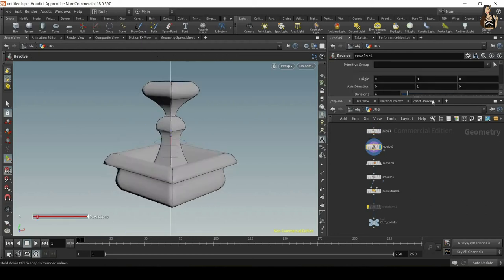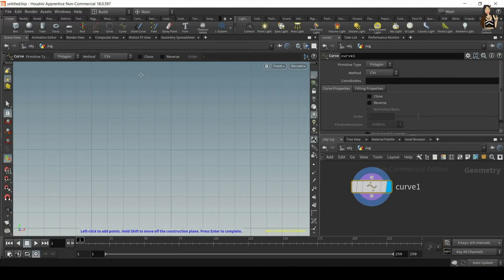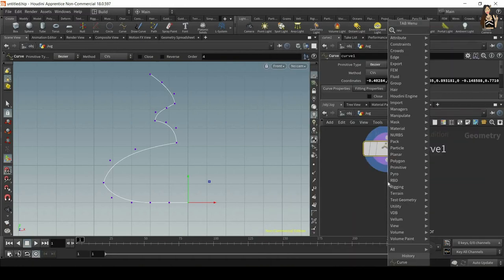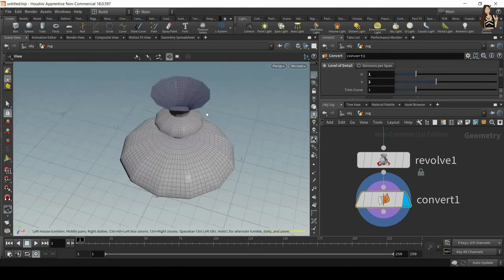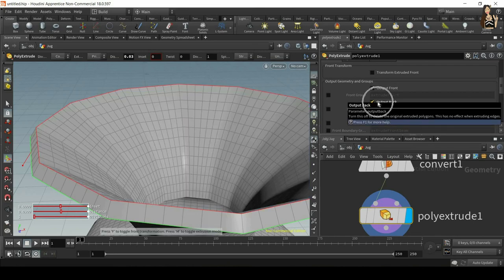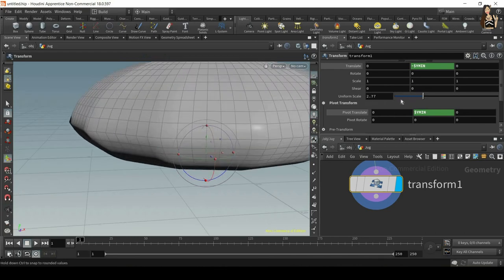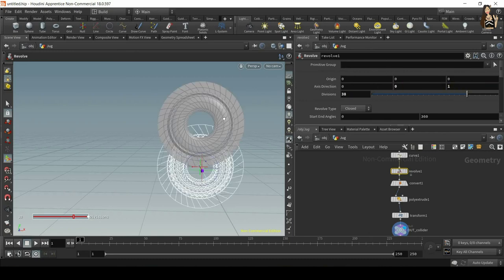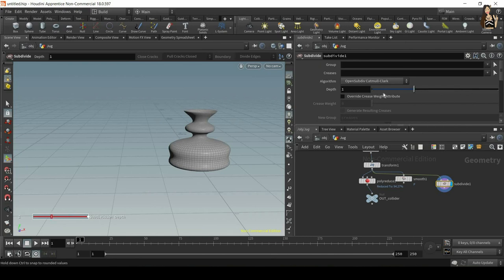Fast & easy fountain, jug, bowl for simulations using Curve & Revolve - Houdini 18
In this video, we're going to explore the quick and easy way to create containers, such as jugs, fountains, bowls, glasses for liquid simulations. We'll look at the following nodes: Curve, Revolve, Polyextrude, Smooth, PolyReduce, Subdivide.

Skip to the part you need:
00:00 Overview
00:24 Curve (Grid snapping)
02:34 Revolve
03:22 Convert
04:03 PolyExtrude (Output Back)
08:24 Adjusting the quality
09:20 Network